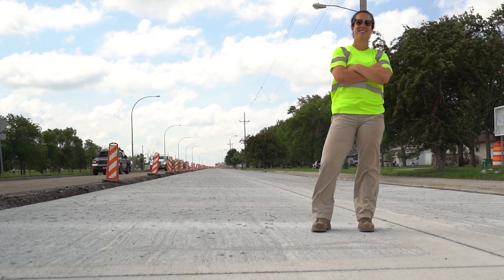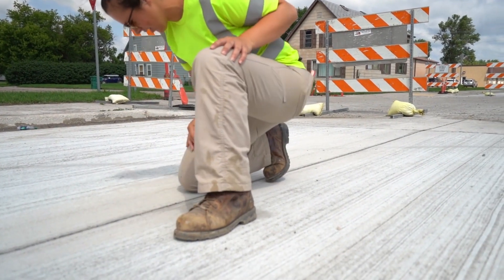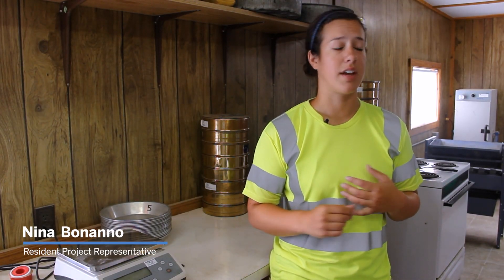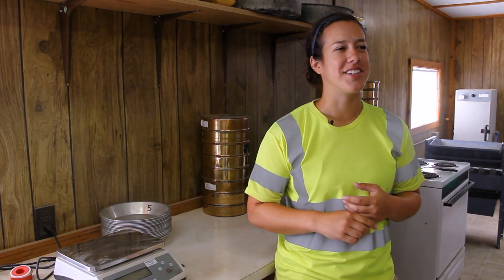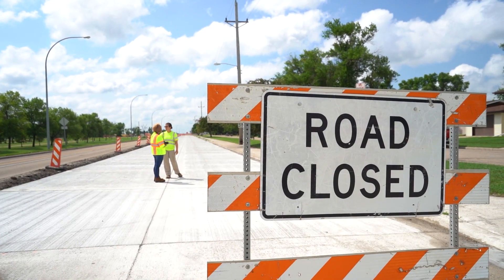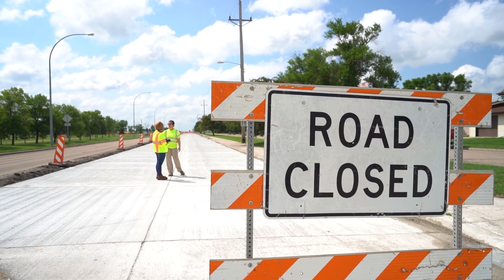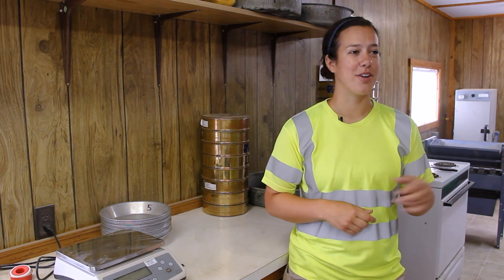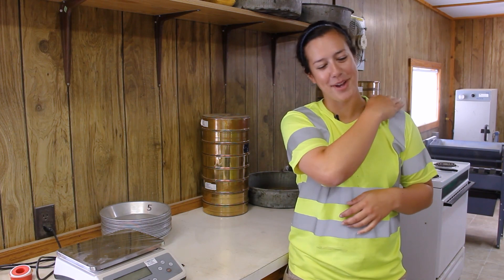Day in the Life of a Resident Project Representative: Nina Bonanno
What’s a day in the life of a resident project representative (RPR) like? Professional Engineer* and RPR Nina Bonanno’s role is to serve as the “eyes and ears” of the project manager during construction. In this day in the life, she walks us through her not-so-typical day.

Nina will guide you through her role as an RPR, including how each day brings something unique!

*Professional Engineer in ND